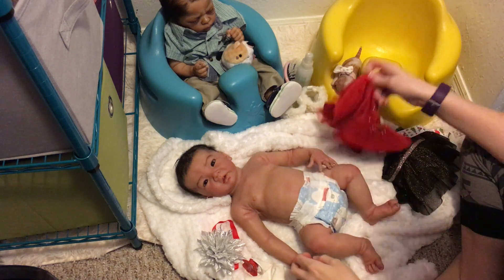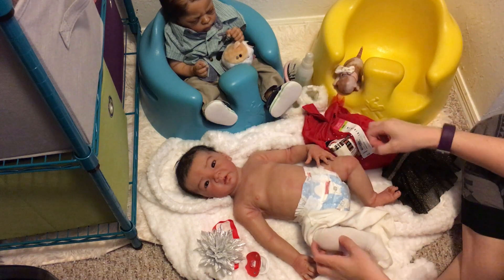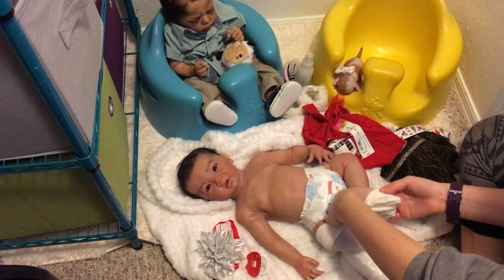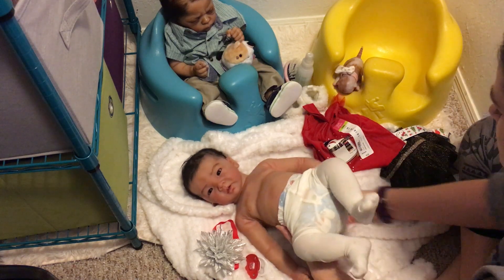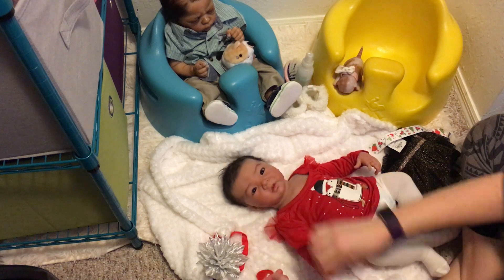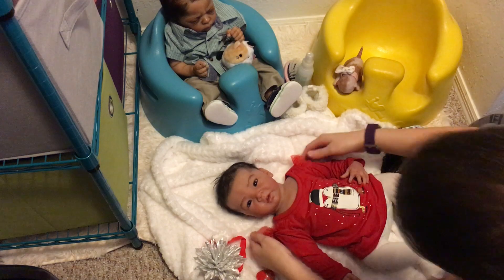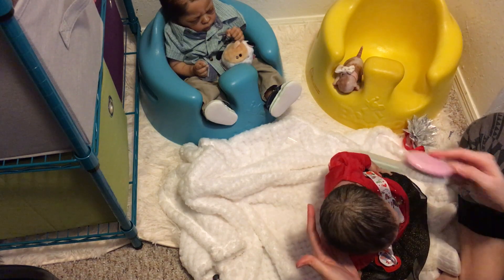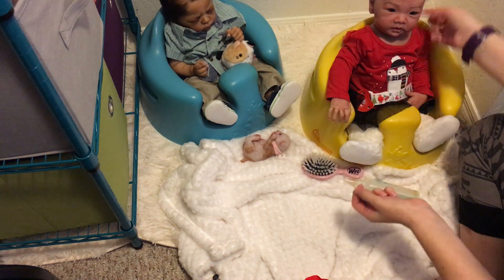Dressing Baby Zara and Talking about Changes to the Nursery!! Full Body Silicone baby and the Cutest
*FAQ

*Zara is the Emerie-Mei Silicone by Andrea Arcello. She is sold out.
*Lennon is the silicone by Olivia Stone
*Ty is the Jazz Silicone by Liliane Breedvield
*Baby Melissa is a Reborn that I got off of ebay. She is the Tracey Kit Prototype and was reborned by Master artist Evon Nather. She has a new reborn mom blondebunny99 :)
*Nyah is the full body silicone girl. I got her off of eBay. She is the Nyah kit by Lorna Miller-Sands. She is a sold out edition of only 15 babies.
*The full body boy silicone I used to have can be found on dollhse.com. He is the preston alexander and made by Melissa Mccrory. I named him Dakota :) He weighs apx 8 pounds. He was adopted by Natalielovesreborns1 and can be seen on her channel
*Patricia is a silicone doll made by Pat Moulton given to me by my dear friend Laura from HelloDollyNursery :) She is the Avery Sculpt.
*Max is the Siamese cat you see in like all my videos! He is 6 years old :)